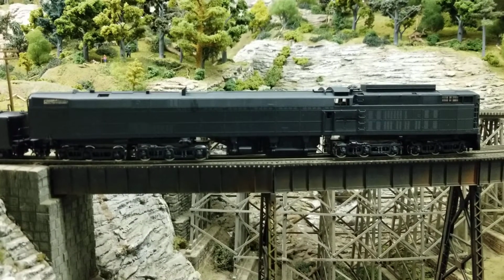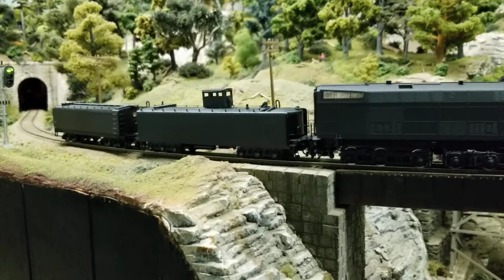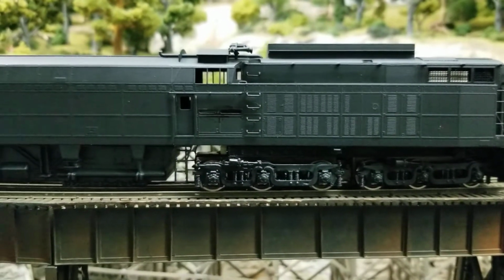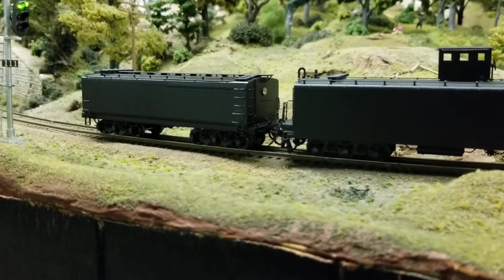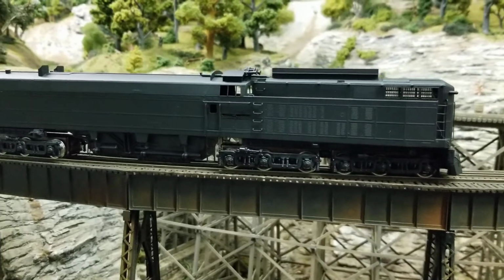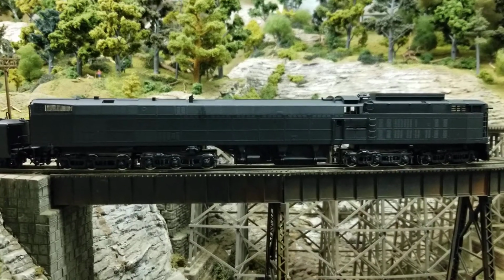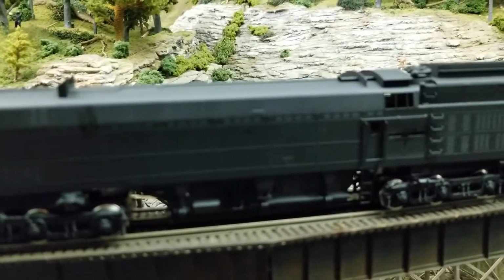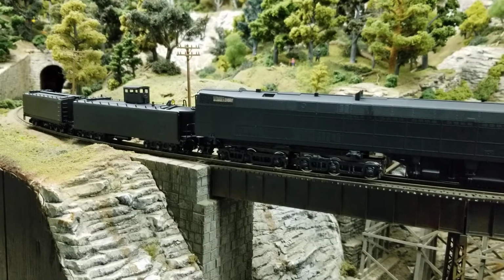Discussion of the Jawn Henry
Just wanted to share my thoughts on the engine. Glad to have one for sure